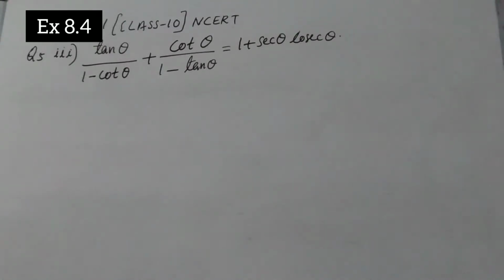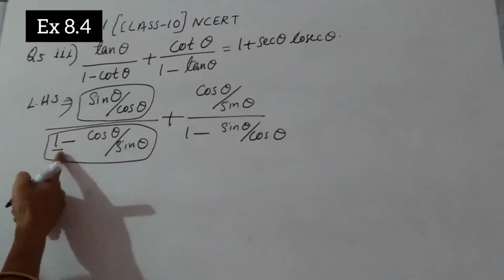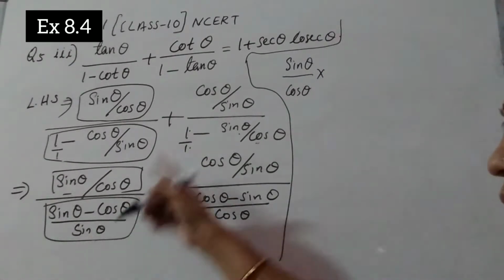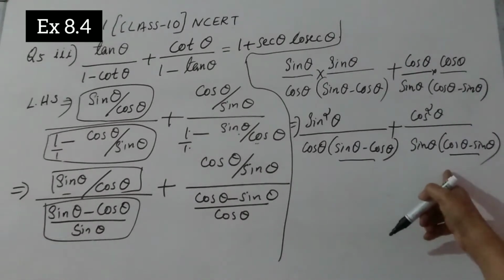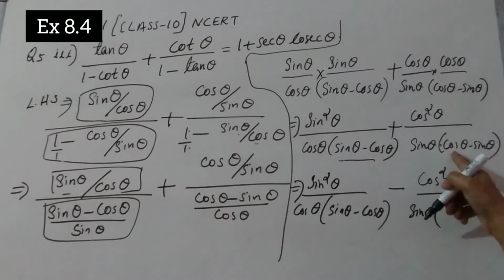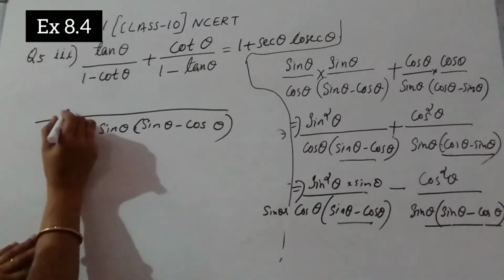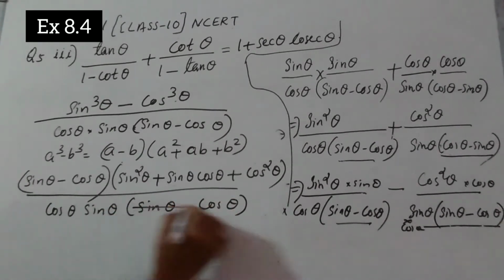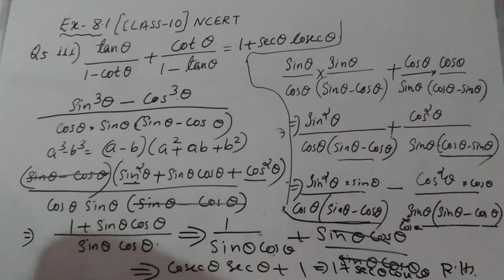trigonometry class 10 ncert ex 8.4 q5. iii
ex 8.4 q5 iii trigonometry class 10 CBSE NCERT